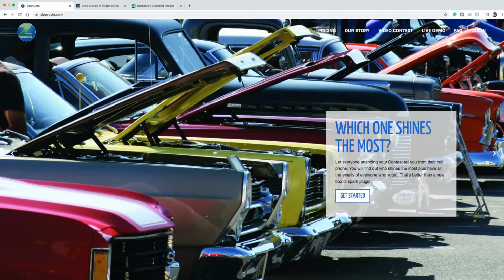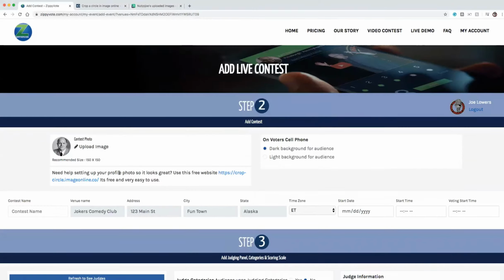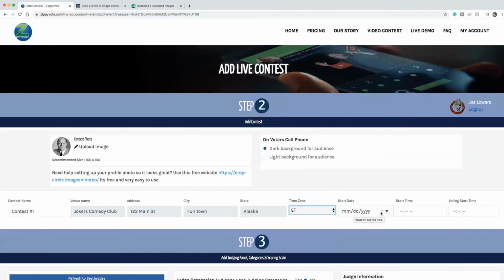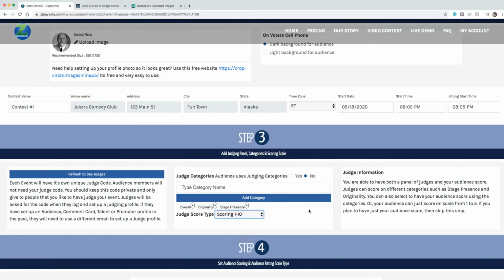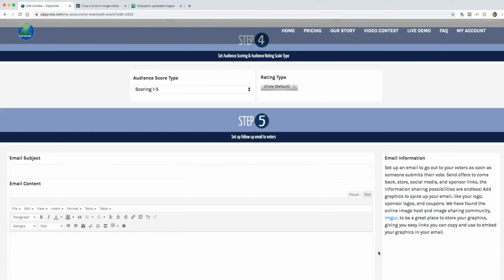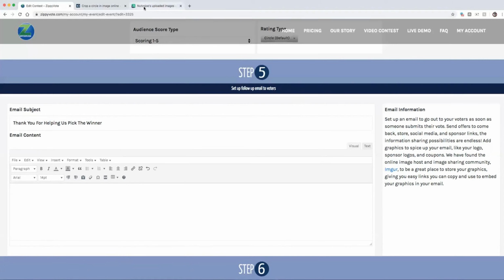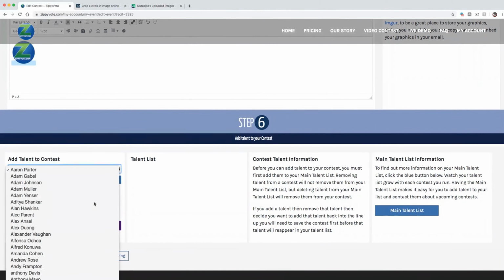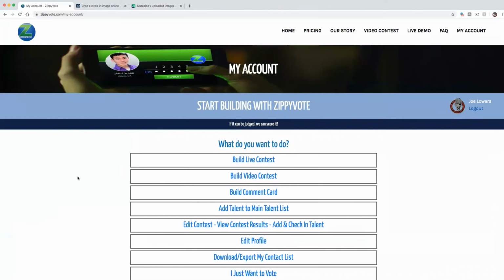Live Contest Steps